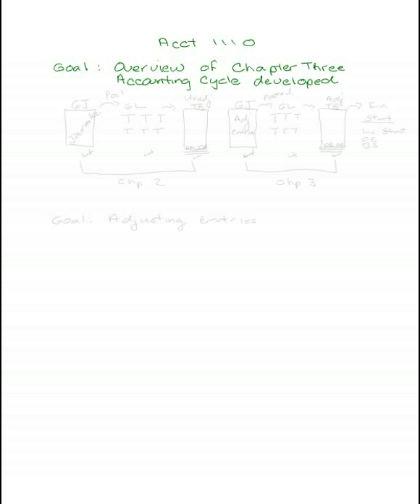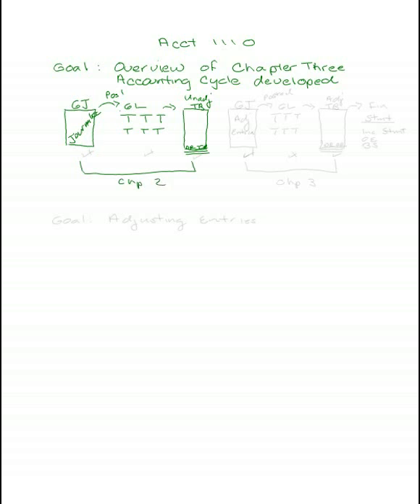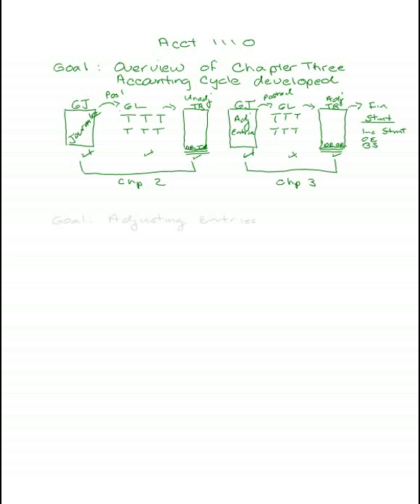Overview of Chapter Three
An overview of what is to be covered in chapter three.